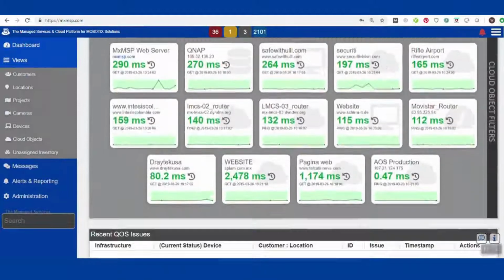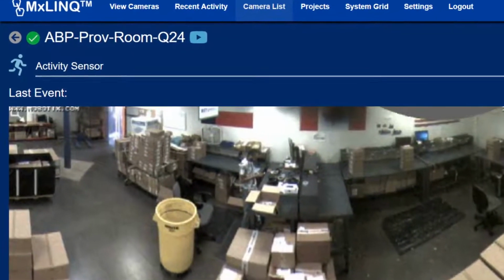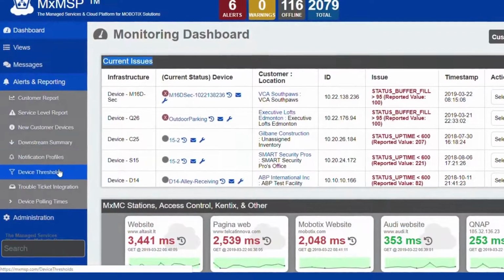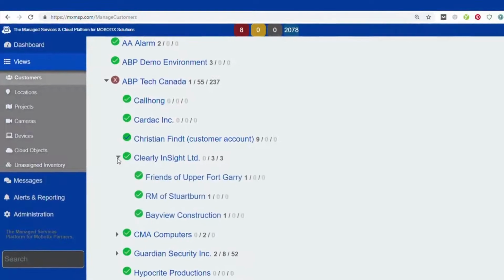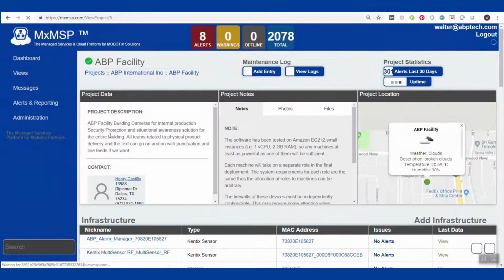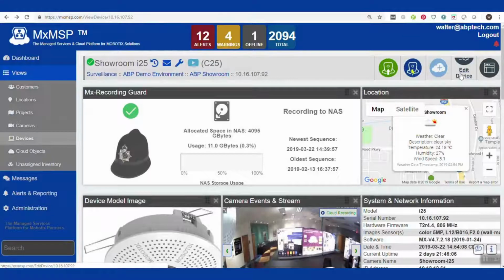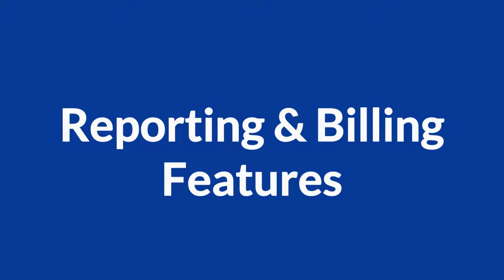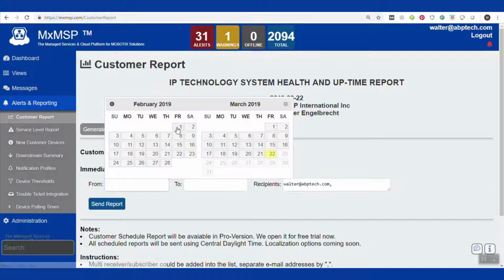MxMSP™ - Self Onboarding Demo - 8 Minutes